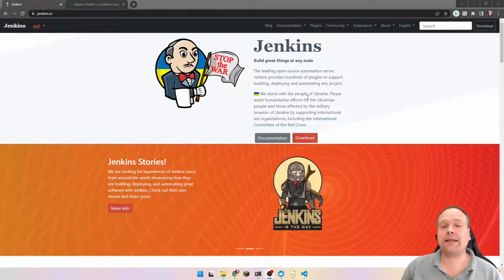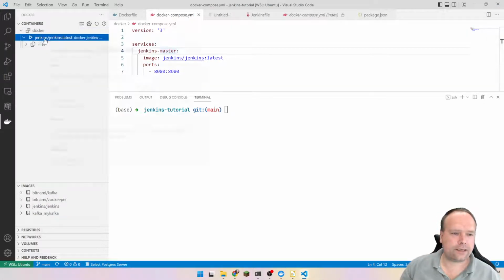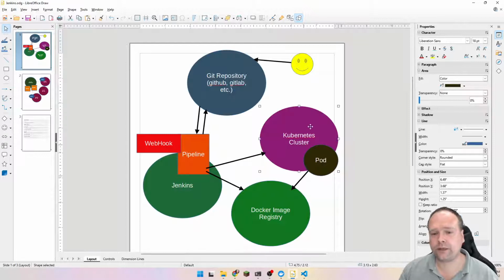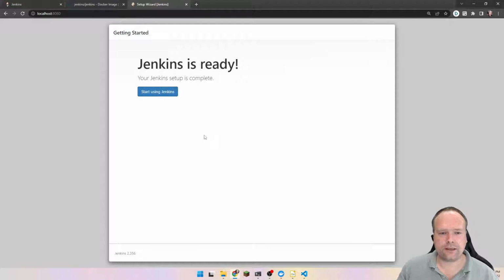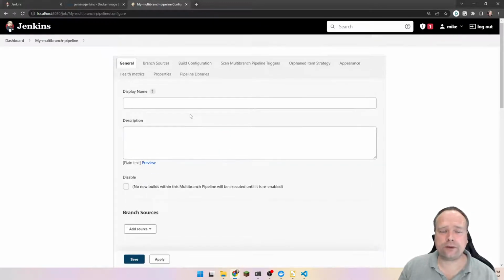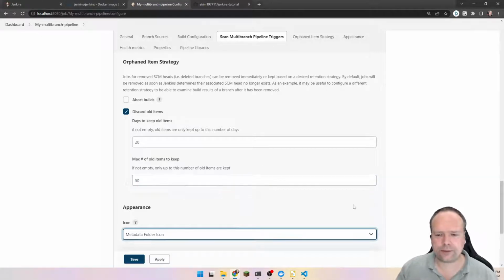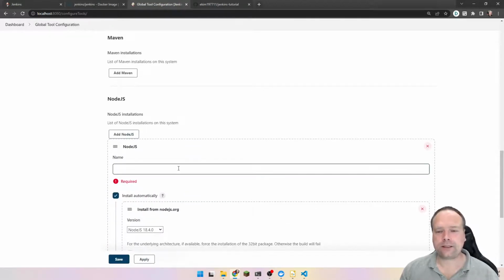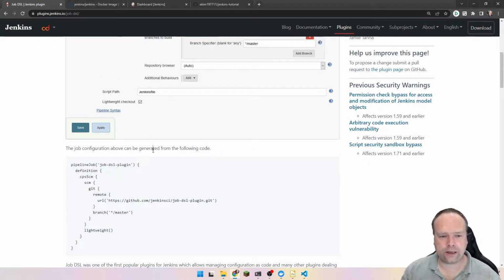Jenkins Docker Up And Running